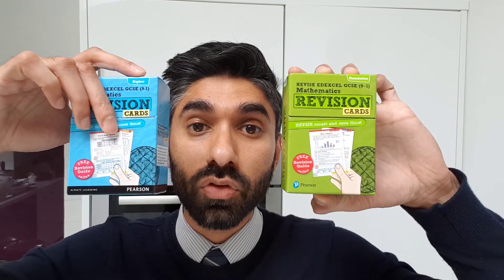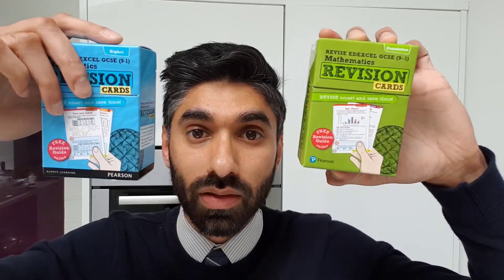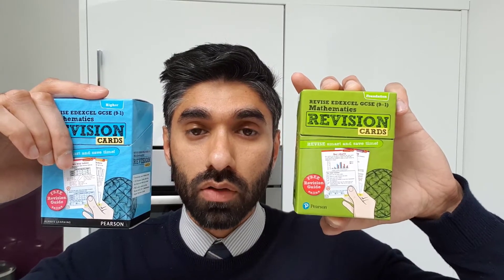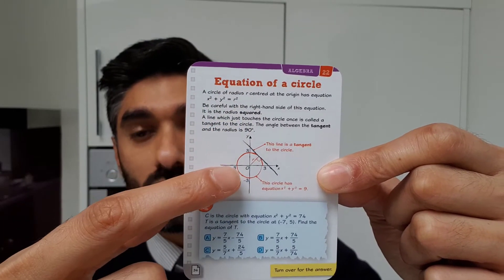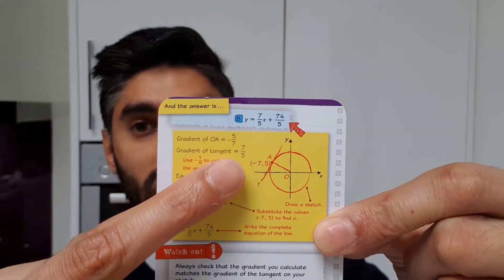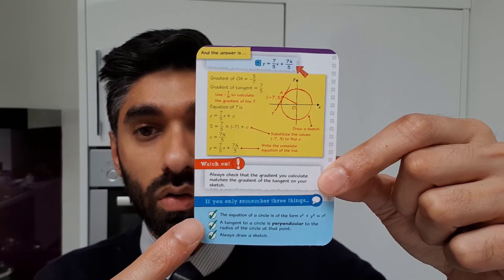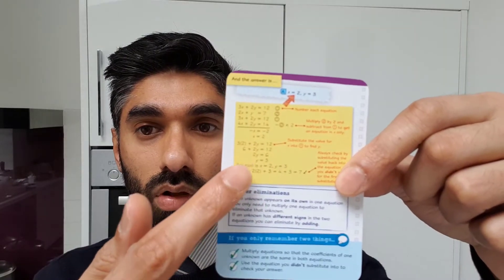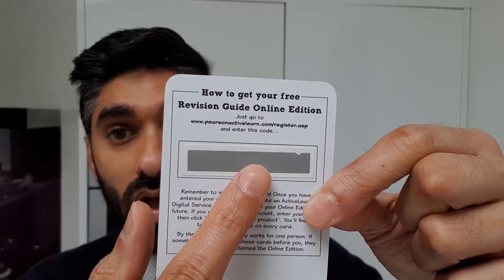GCSE Maths 9-1 revision cards | Higher and Foundation Maths Flashcards| Edexcel & AQA Maths| 2018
Gcse Maths 9-1 revision cards available for Edexcel and AQA.

Order Links:
Edexcel Higher
Edexcel Foundation
AQA Higher
AQA Foundation

If you are interested in joining my Youtube GCSE Live Lessons then please click this
Lessons will take place every Tuesday term time only. Timings: 6pm-7pm: GCSE Foundation Maths Live lesson 7pm-8pm: GCSE Higher Maths Live lesson. It is £12.99 a month and  it's just a monthly rolling contact. Can be cancelled at any time.

Each pack includes access to a FREE online edition of the REVISE Edexcel GCSE (9-1) Mathematics Higher Revision Guide and contains:

100 Revision Cards and three organising dividers (with a handy 'how to use' guide)
Multiple choice questions and answers
Worked examples
Topic summaries and key facts to remember.

REVISE Edexcel GCSE (9-1) Mathematics Higher Revision Cards: includes FREE online Revision Guide
REVISE Edexcel GCSE (9-1) Mathematics Foundation Revision Cards: includes FREE online Revision Guide
Revise AQA GCSE (9-1) Mathematics Higher Revision Cards: with free online Revision Guide
Revise AQA GCSE (9-1) Mathematics Foundation Revision Cards: includes FREE online Revision Guide